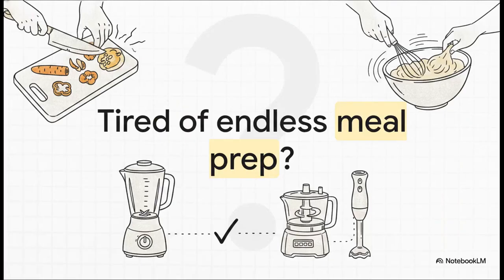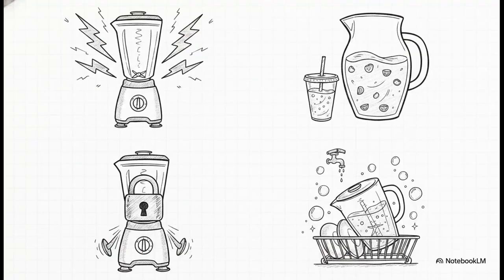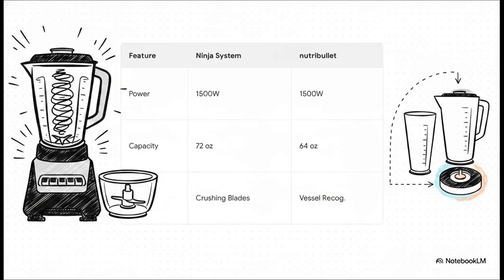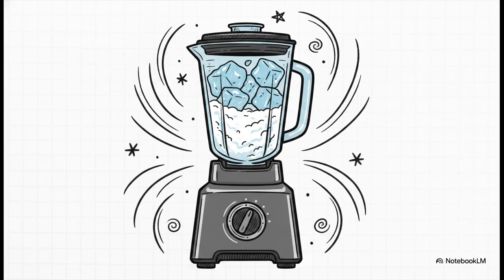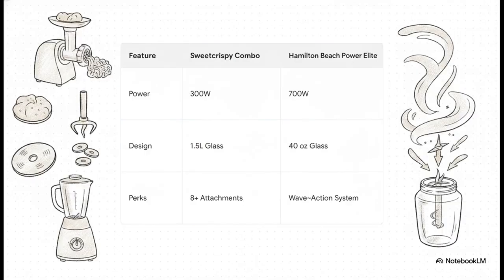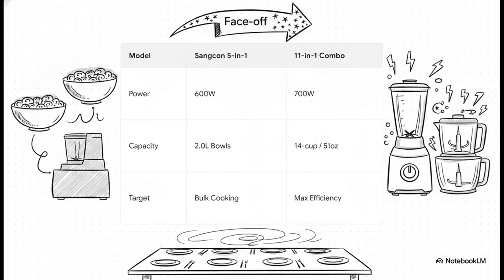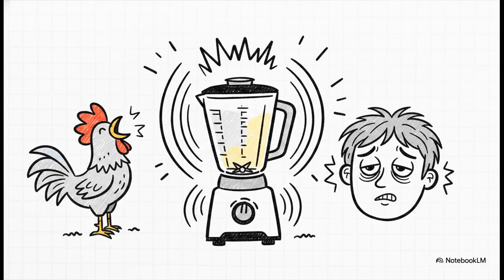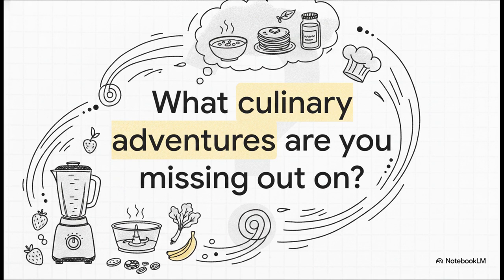10 Best Affordable Blenders for 2026 That Blend Like Pros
Looking for the best affordable blenders in 2026? In this video, we review the 10 Best Affordable Blenders for 2026 that deliver professional-level performance without the premium price tag. Whether you need a blender for smoothies, protein shakes, frozen drinks, meal prep, or everyday kitchen use, these budget-friendly options offer excellent value, power, and durability.

We compare features, blending performance, ease of cleaning, build quality, and overall value to help you choose the perfect blender for your needs. Affordable blenders have become more powerful and versatile than ever, making it possible to enjoy smooth results without overspending.

⏰ Timestamps:
00:00 Introduction
00:45 #10
01:30 #9
02:15 #8
03:00 #7
03:45 #6
04:30 #5
05:15 #4
06:00 #3
06:45 #2
07:30 #1
08:15 Final Verdict